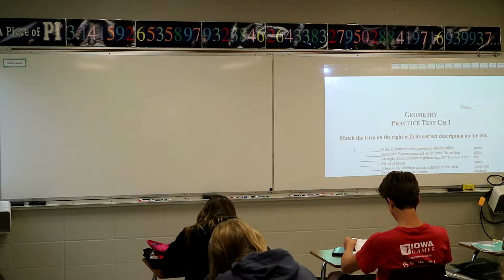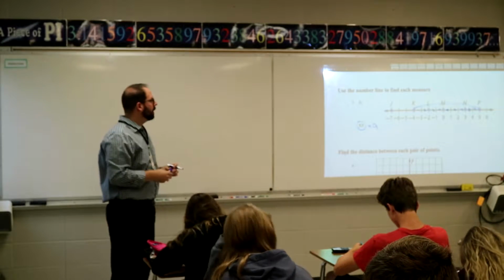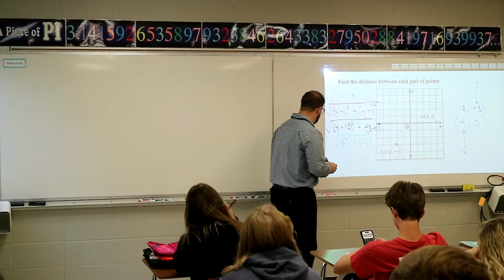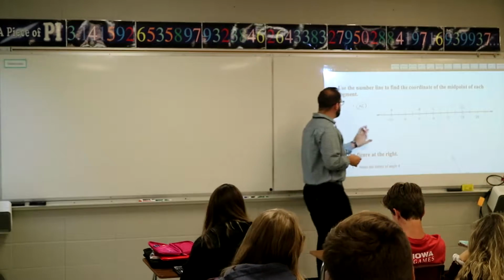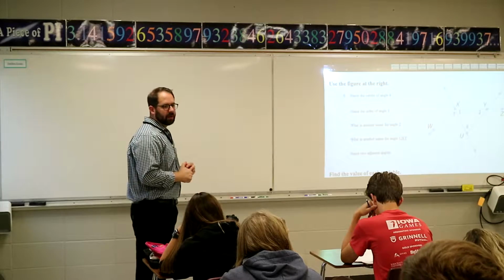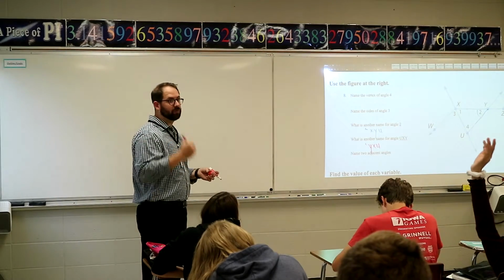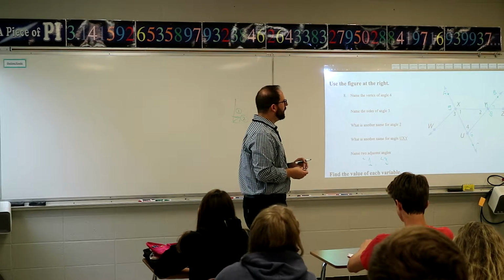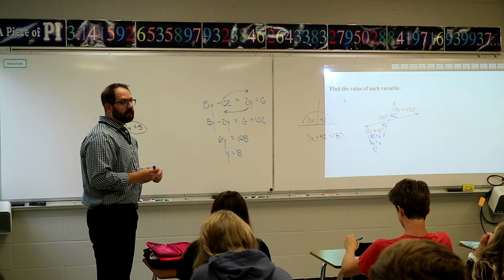Geometry Chapter 1: Review (day 2)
Chapter 1: Review (day 2)
-Practice Test
-Homework